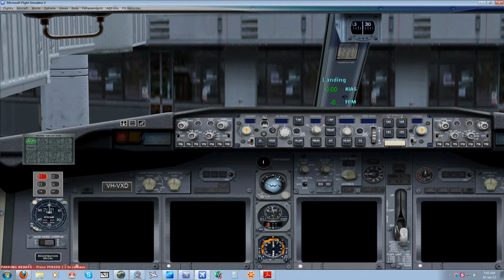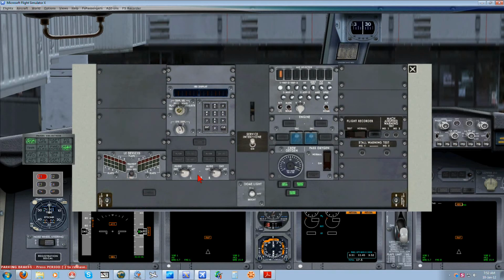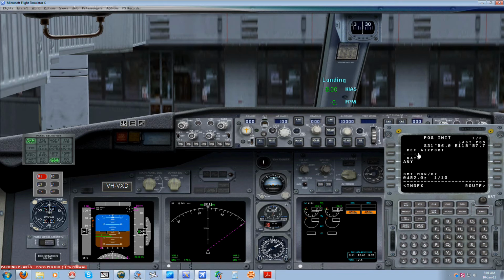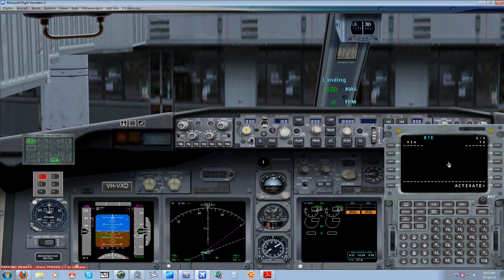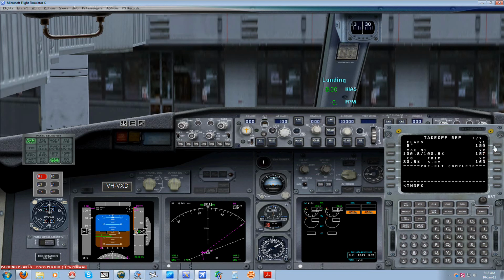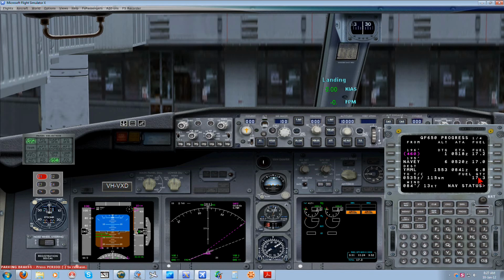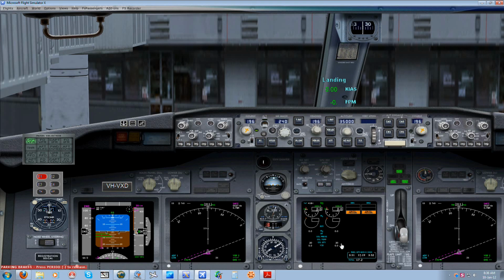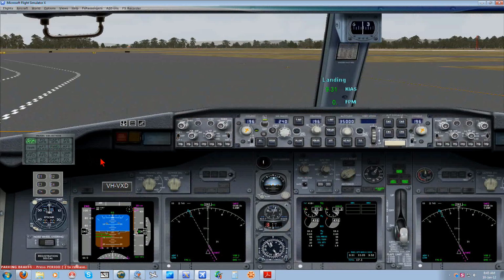Cold & Dark To Taxi Stage.avi